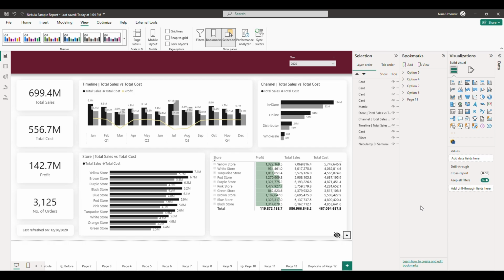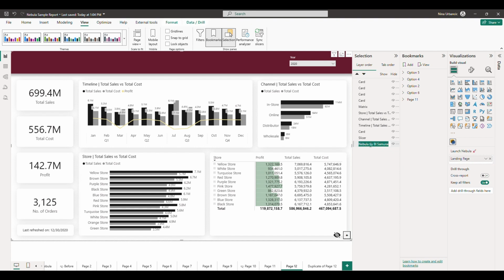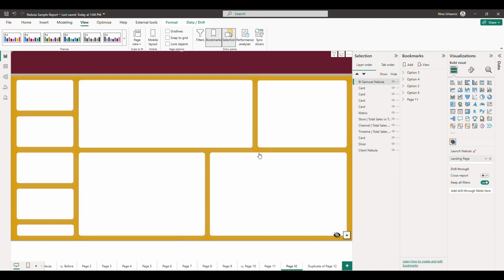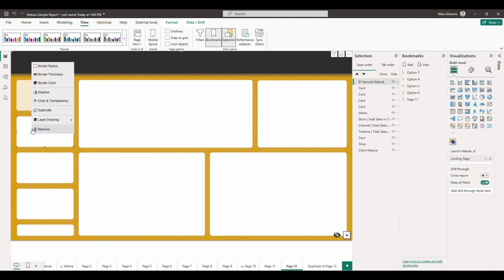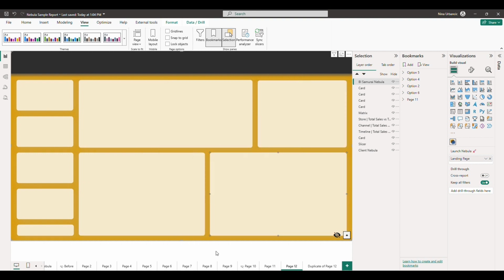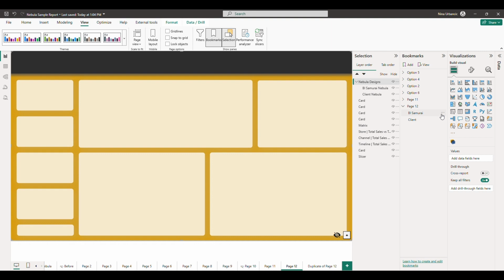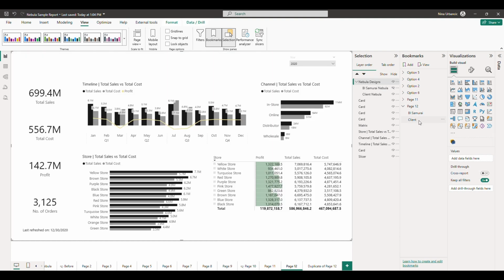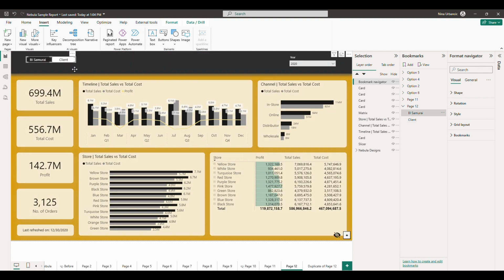Nebula Tips | How to Switch Between Designs Using Bookmarks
Welcome back to Nebula Tips!

In this tutorial, we’ll show you how to use Power BI bookmarks to switch between multiple Nebula background designs with a single click.
Whether you want a client-branded look, a dark and light theme, or any custom Nebula variant, bookmarks make it effortless to present different designs—without touching your visuals.